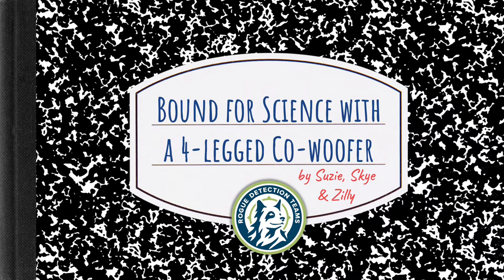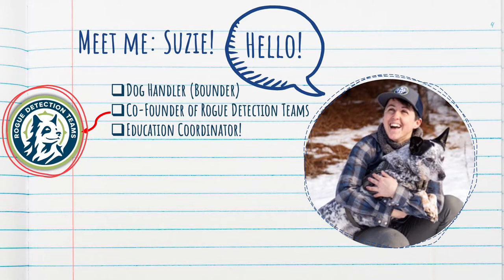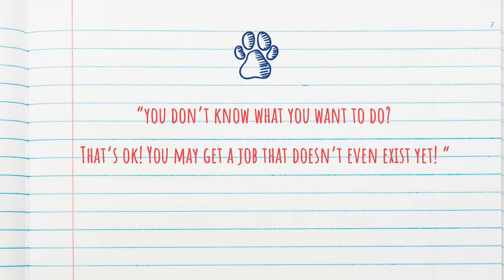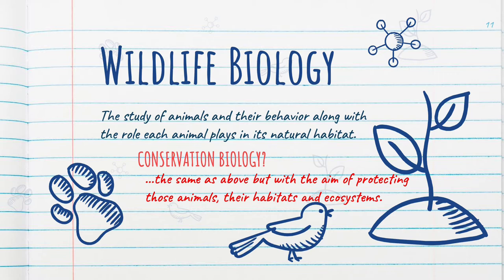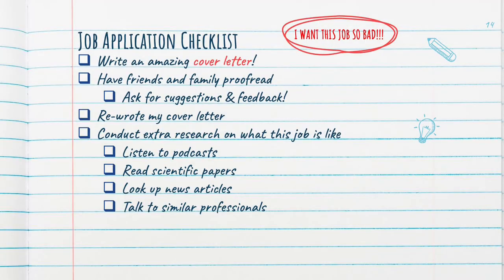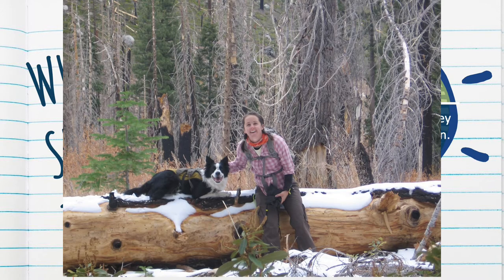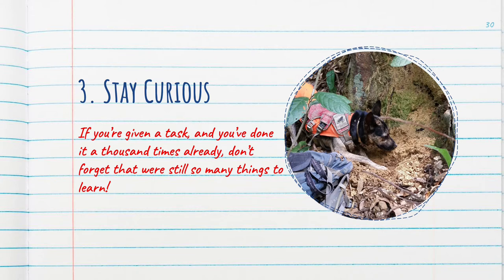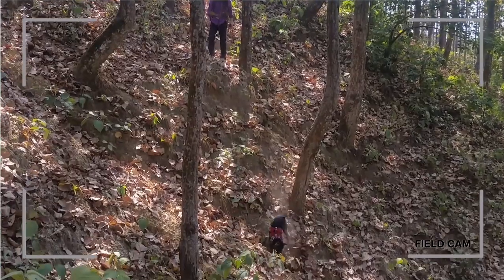Bound for Science with 4-Legged Co-Woofers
Follow the story of one Bounder who shares her field journal about how she became a detection dog handler. Inside you will find field footage, lessons learned from a detection dog and insight as to whether this field is for you!